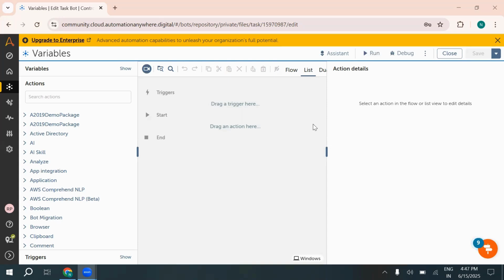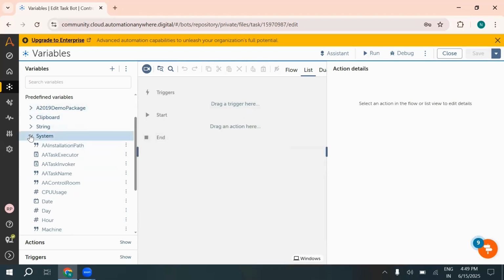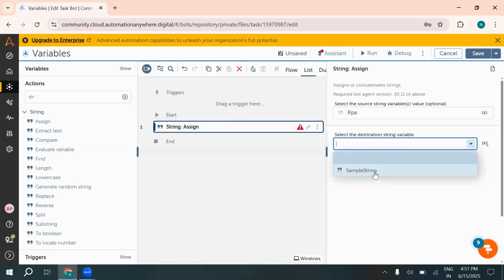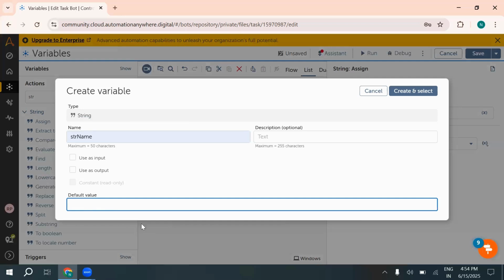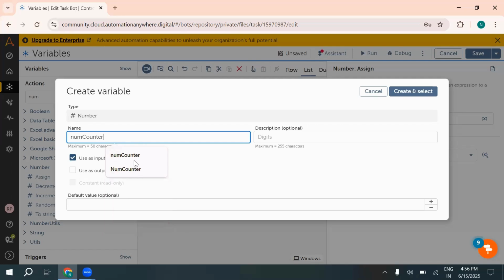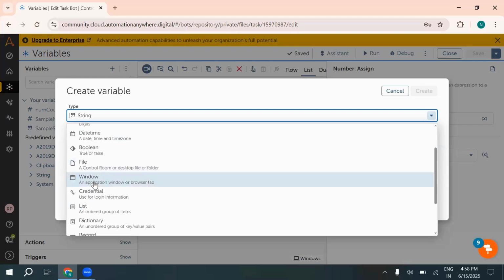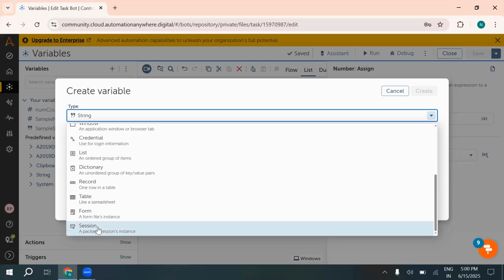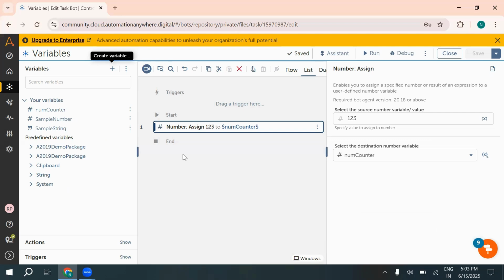Variables in Automation Anywhere | Complete Guide for Beginners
In this video, we’ll dive into the concept of variables in Automation Anywhere A360. Learn what variables are, why they are important, and how to use them in real-world automation scenarios.

🔹 Topics Covered:

What are Variables in Automation Anywhere?

Types of Variables (Value, List, Dictionary, etc.)

Creating and Using Variables

Best Practices

Live Demo

This tutorial is perfect for RPA beginners and intermediate users looking to strengthen their understanding of variables in Automation Anywhere.